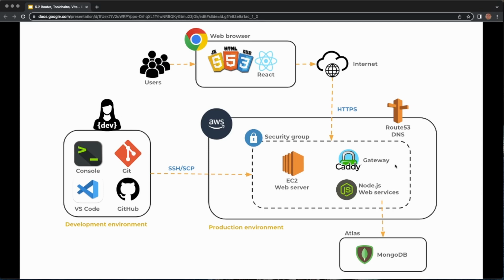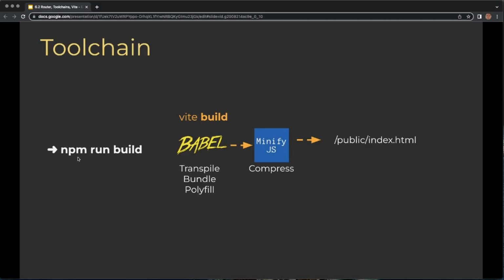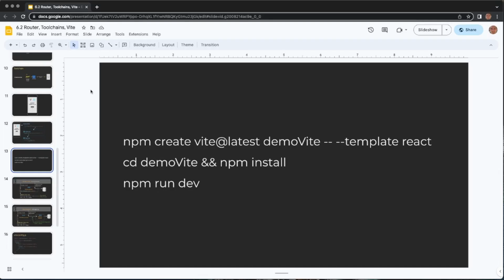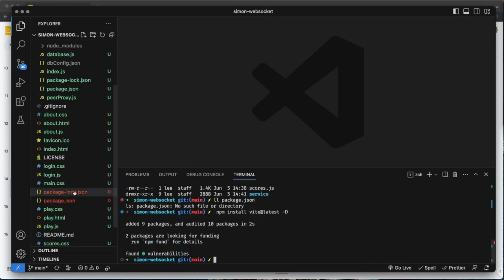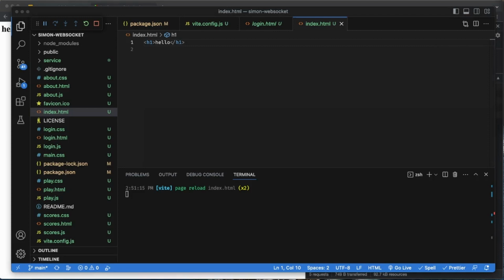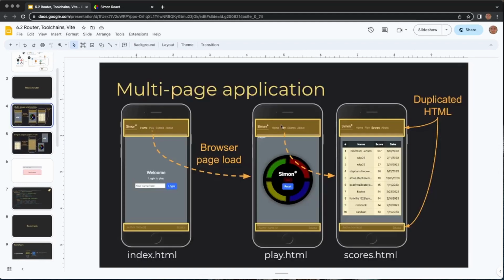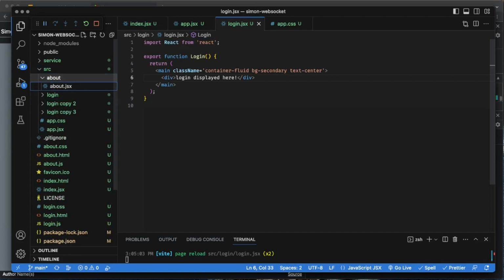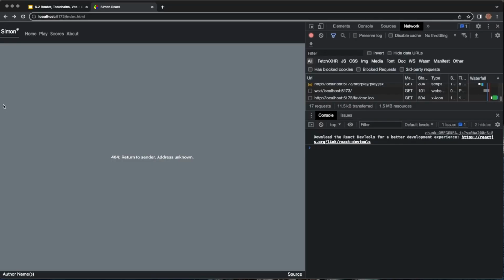CS 260 Simon Router Toolchain Vite